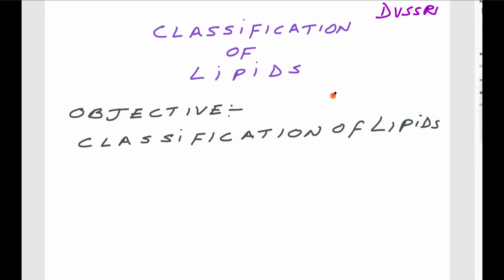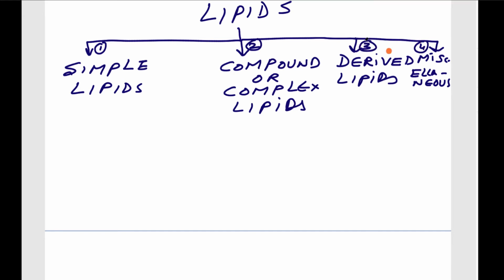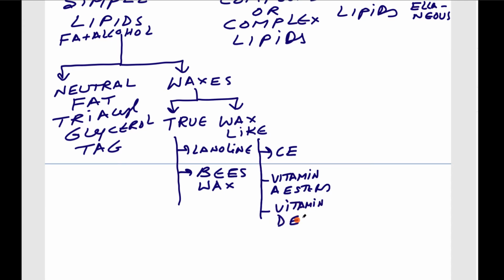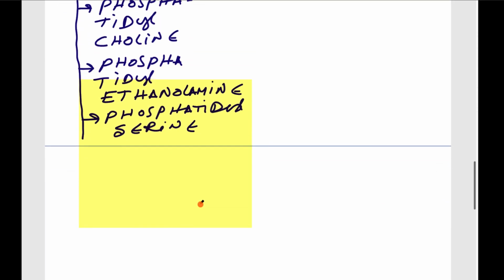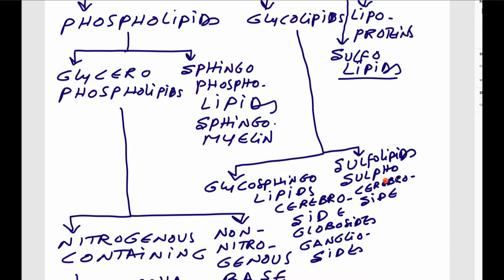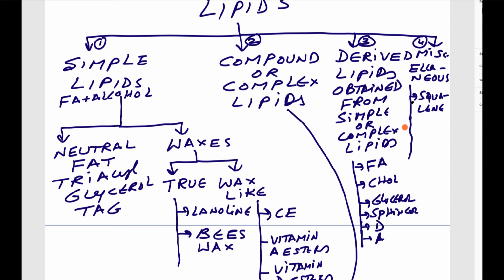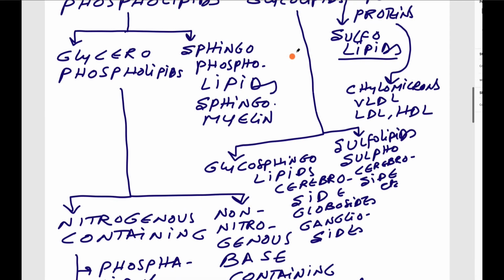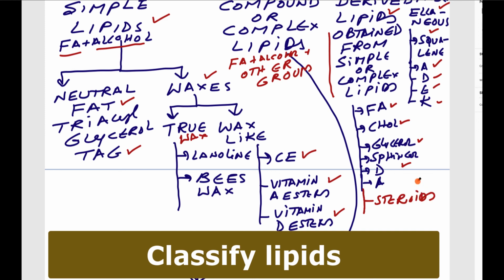Classification of lipids Dr DVSSR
In the section of chemistry of lipids, the present video is focused on the classification of lipids. I have explained different classes of lipids and basis of classification. I hope you would like this video. Please provide your feedback. Your feedback is very important for improvement.
Regards
Dr.DVSS Ramavataram